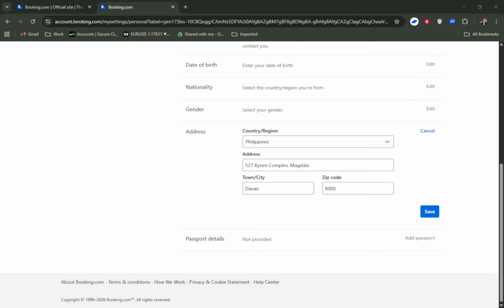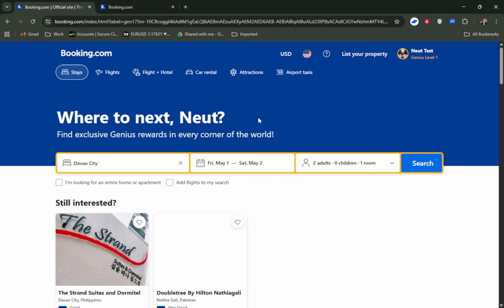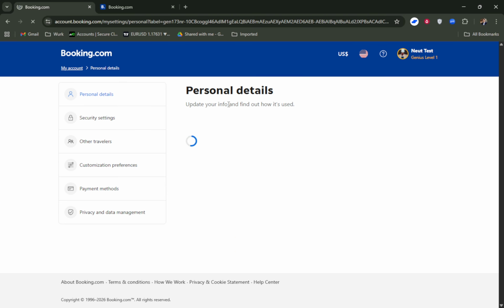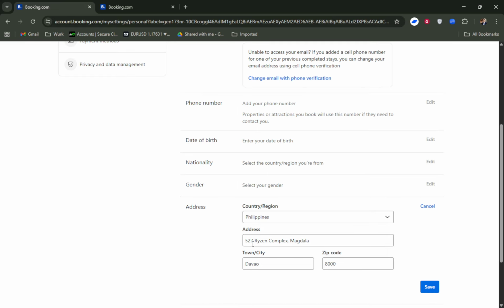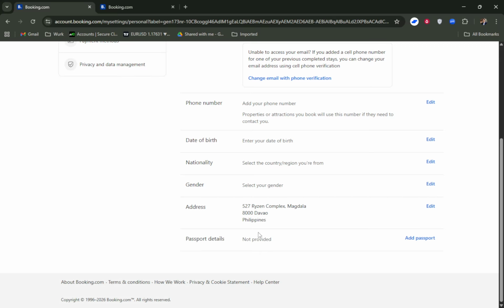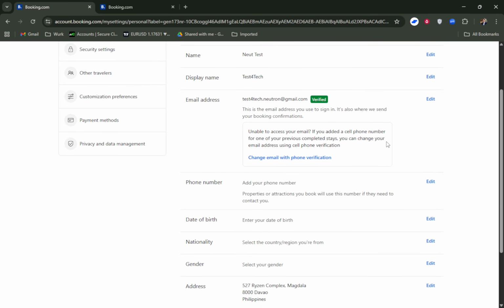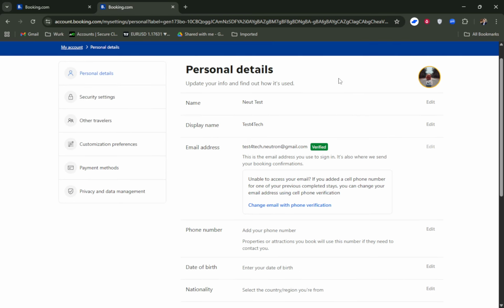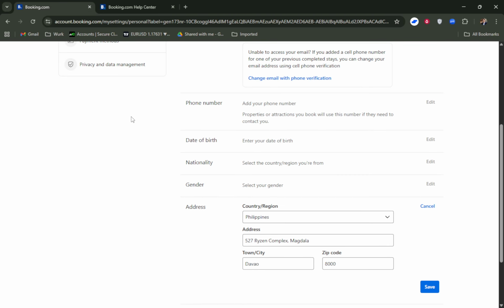How to Change Address on Booking.com [2026 Full Guide]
How to Change Address on Booking.com

In this video, we show you exactly how to change address on Booking.com to ensure your account profile or property listing remains accurate and up to date. Keeping your location details current is vital for maintaining a professional profile and ensuring that all travel-related correspondence or guest navigation information is correctly routed.

We focus on the concepts of profile management and the verification steps required to modify regional data within the account dashboard. For property owners, we explore the process of updating location parameters through the administrative interface, including the importance of providing supporting documentation for address changes. By understanding how to navigate these settings and submit the necessary information for validation, we ensure a seamless transition for your personal or professional residency details.

Technical Specs:
Software: Booking.com; Feature: Account Settings & Property Info